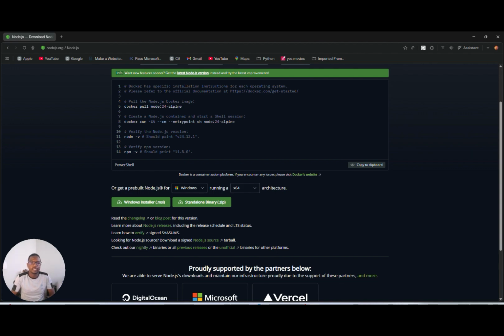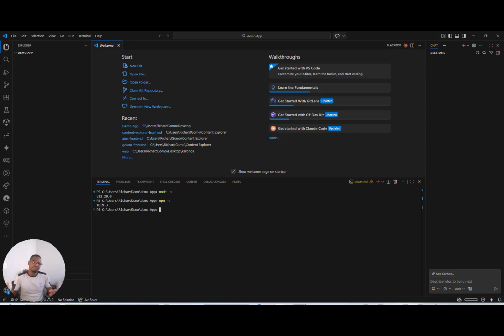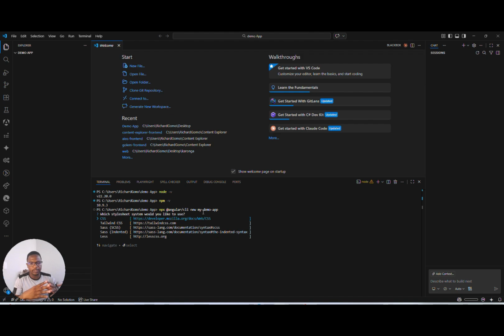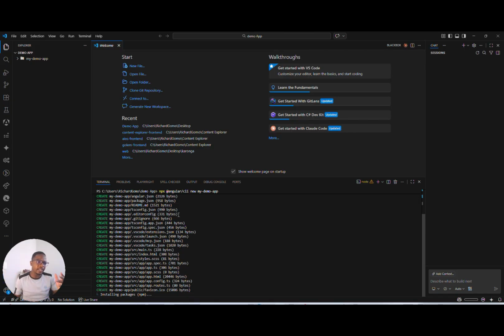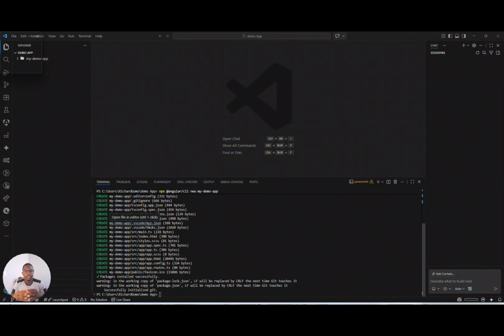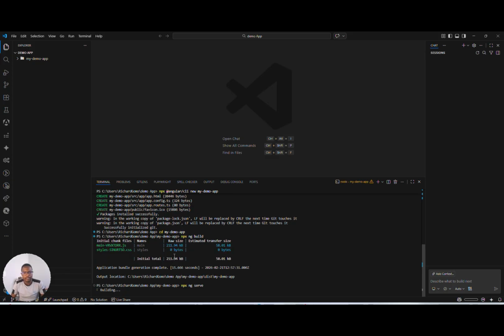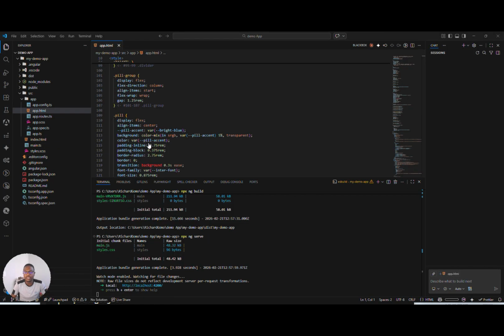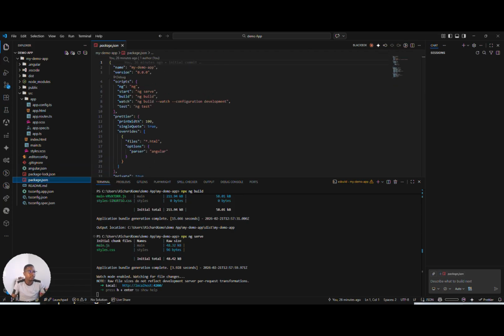Angular v20+ Beginner Intermediate Part 3